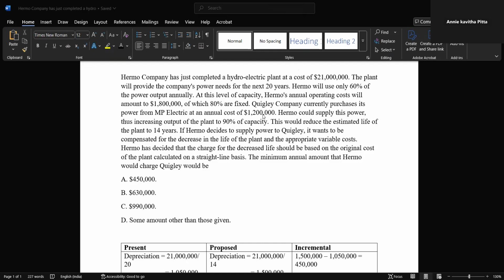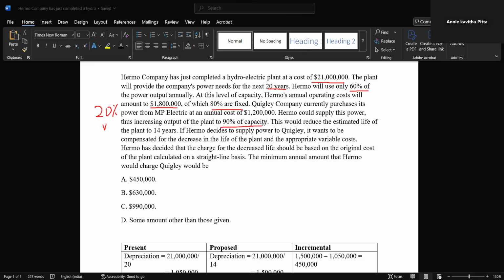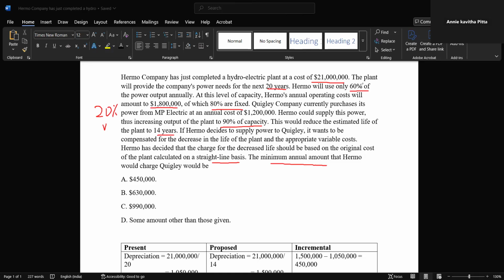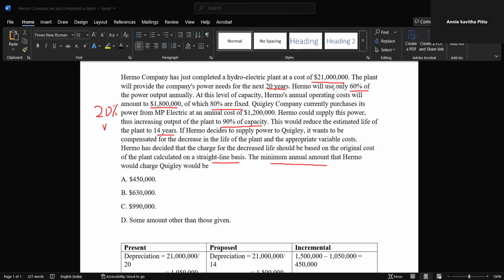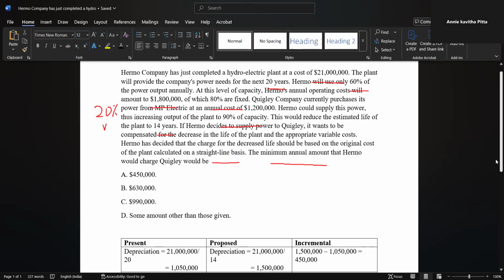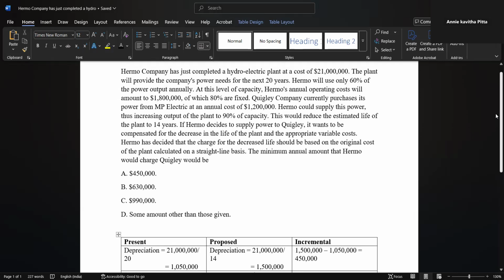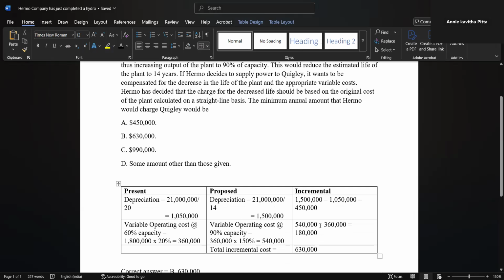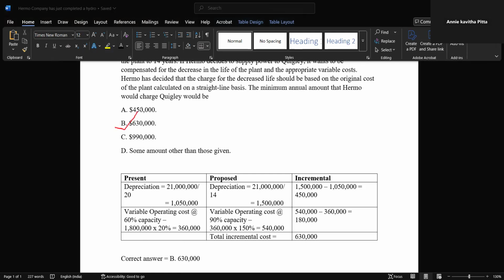CMA (US) - Part 2 Business Decision Analysis Hermo Company has just completed a hydro-electric plant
Hermo Company has just completed a hydro-electric plant at a cost of $21,000,000. The plant will provide the company's power needs for the next 20 years. Hermo will use only 60% of the power output annually. At this level of capacity, Hermo's annual operating costs will amount to $1,800,000, of which 80% are fixed. Quigley Company currently purchases its power from MP Electric at an annual cost of $1,200,000. Hermo could supply this power, thus increasing output of the plant to 90% of capacity. This would reduce the estimated life of the plant to 14 years. If Hermo decides to supply power to Quigley, it wants to be compensated for the decrease in the life of the plant and the appropriate variable costs. Hermo has decided that the charge for the decreased life should be based on the original cost of the plant calculated on a straight-line basis. The minimum annual amount that Hermo would charge Quigley would be
A. $450,000.
B. $630,000.
C. $990,000.
D. Some amount other than those given.